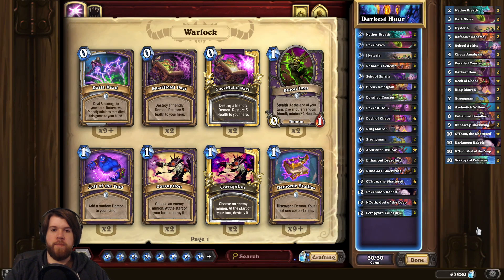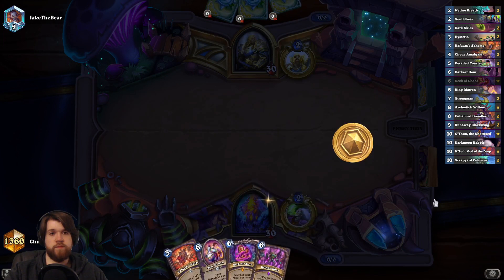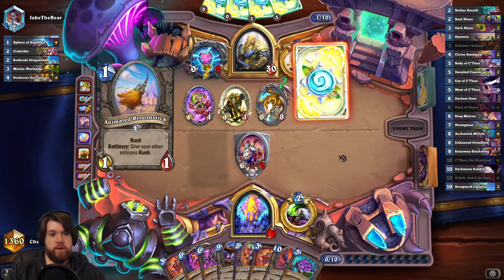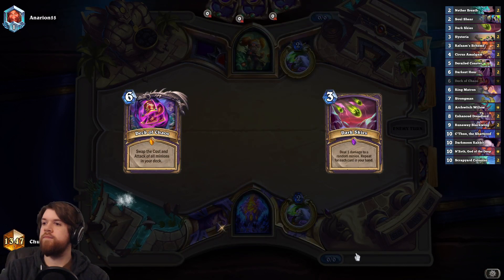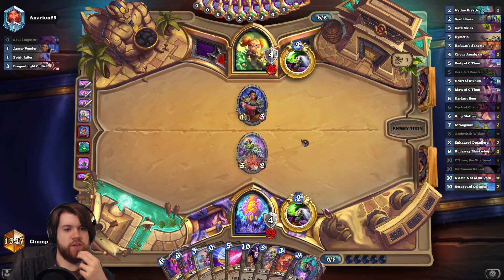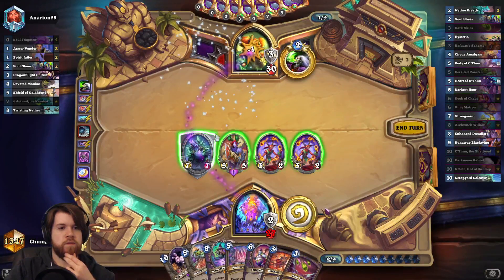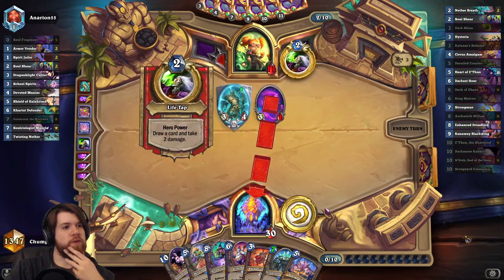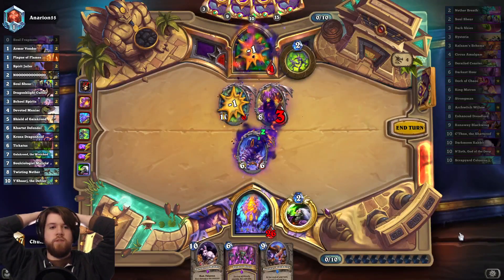Big Warlock (Part 1) | Madness at the Darkmoon Faire | Hearthstone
Deck Code: AAECAf0GBqzLA/TOA5vYA7/gA73hA73jAwyrkQP+lQPrrAPsrAPEuQPzuwPc2wP03wPm4QO84wP44wOU5AMA

00:00 Deck Profile
02:32 vs. Cheese Paladin
08:03 vs. Galakrond Warlock